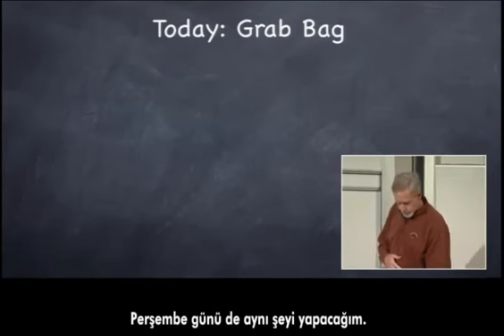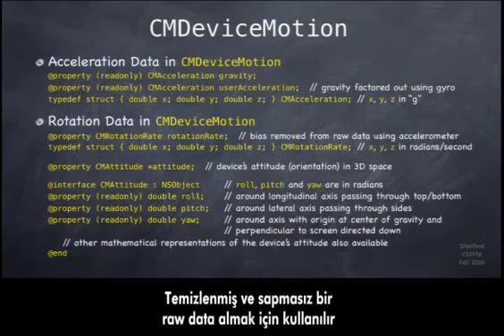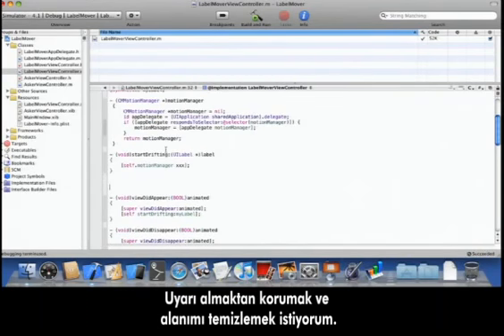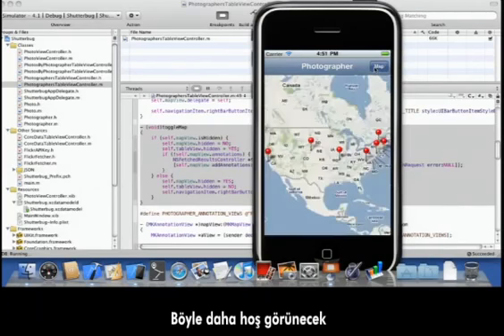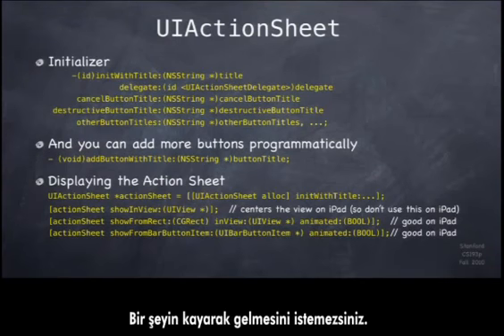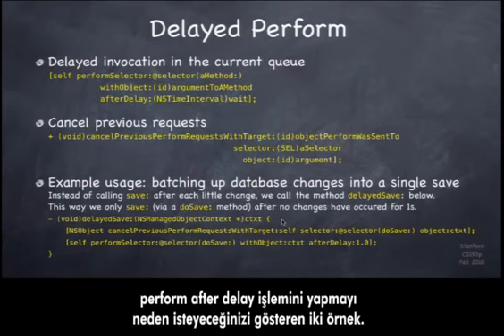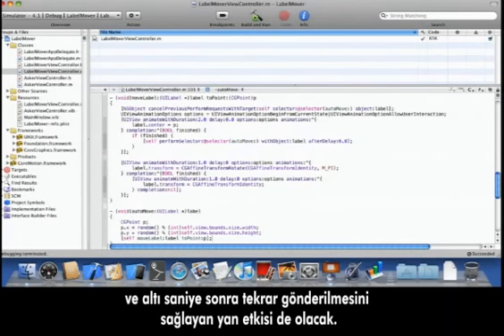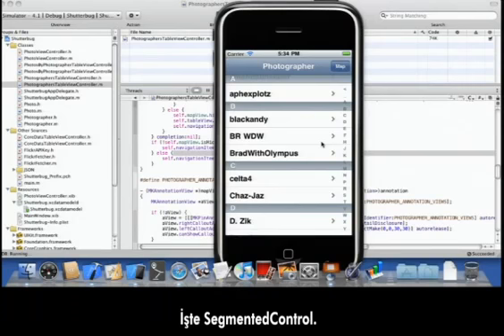iOS Uygulama Geliştirme 16 Çekirdek Hareket, Bölümlenmiş Kontroller ve Uyarılar